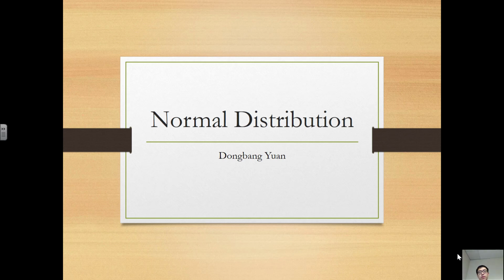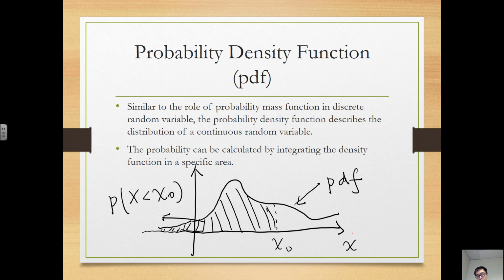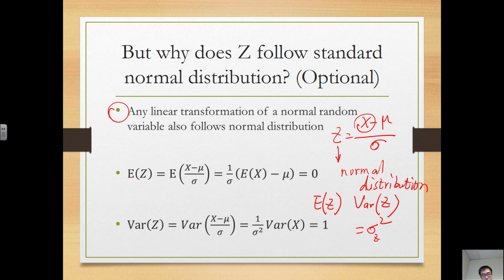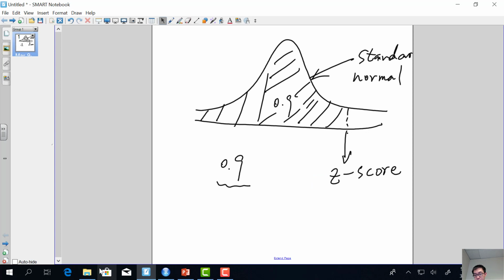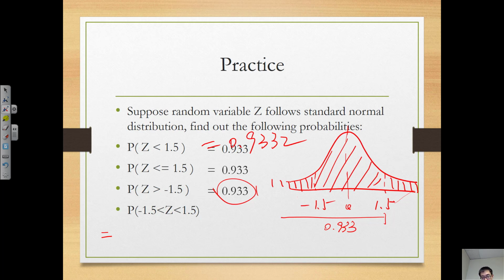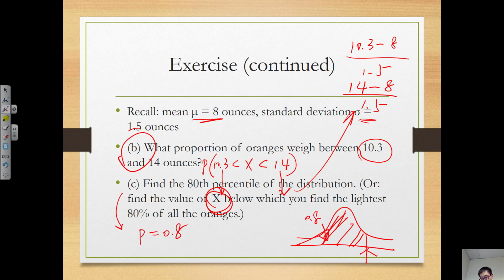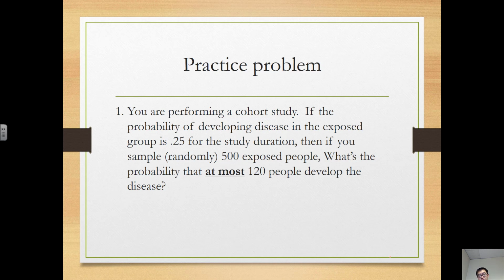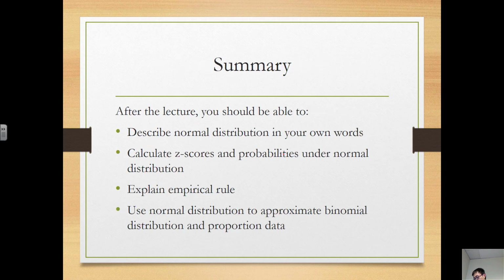Normal Distribution Lecture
I am a statistics-major graduate student, studying how to teach.

PS: This video is a part of my class project.